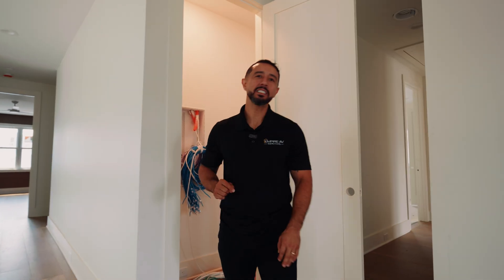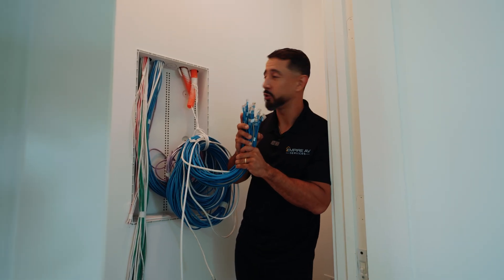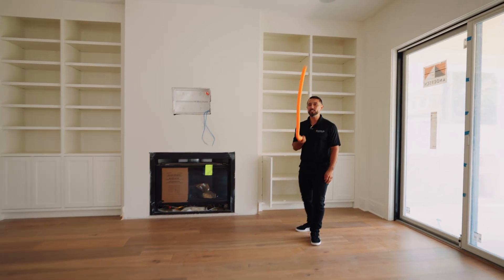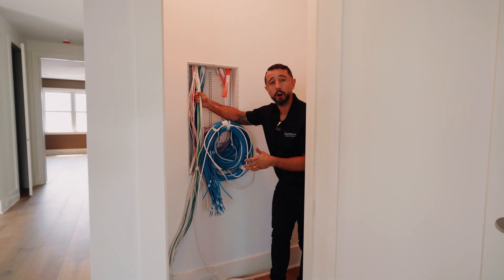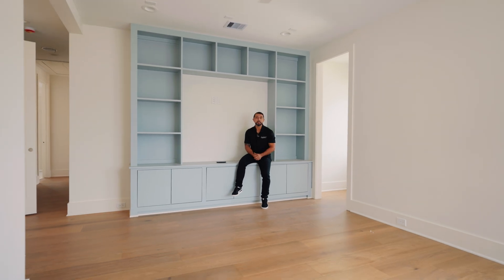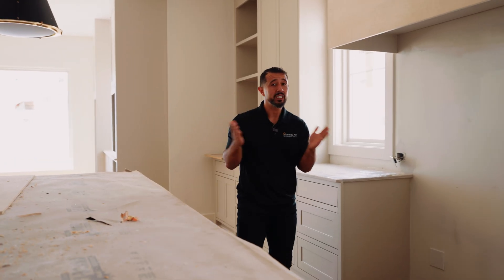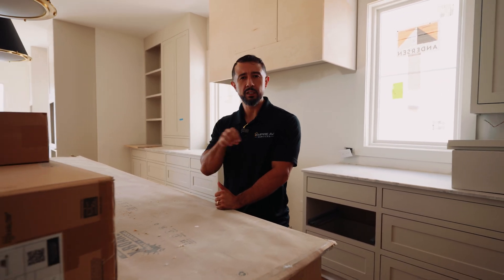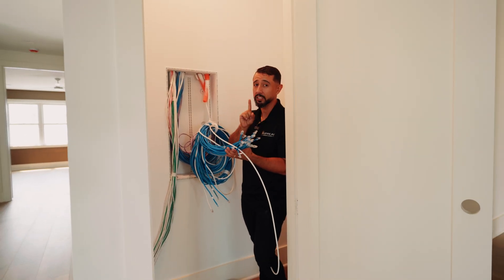10 Smart Home Pre-Wire Mistakes to Avoid.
Building a smart home? Don’t let bad wiring ruin it! 🚨
In this video, we break down the 10 most common wiring mistakes homeowners and builders make—and how to avoid them. From choosing the right Cat6 cable to planning conduit runs, proper cable management, labeling, and even outdoor Wi-Fi prep… these tips will future-proof your home and save you from costly headaches later.

Whether you’re a DIYer, builder, or just planning your dream home, these wiring tips will set the foundation for reliable audio, video, networking, and smart automation systems.

👉 Topics Covered:
-Cheap vs. quality cable
-Conduit placement for future upgrades
-Clean cable management
-Structured panel placement
-Pre-wiring extra audio zones
-Subwoofer & bass wiring
-Outdoor Wi-Fi and audio prep
-System planning & drawings
-Proper labeling & voltage separation
-The ultimate future-proofing hack

📸 Pro Tip: Take pictures of your wiring before drywall goes up—you’ll thank yourself later!